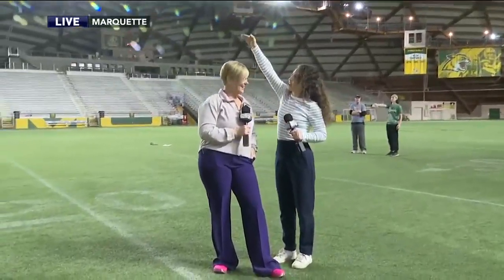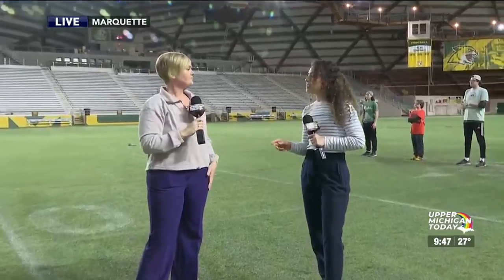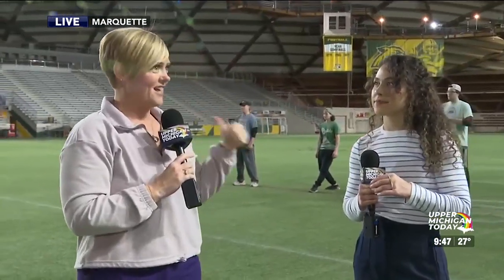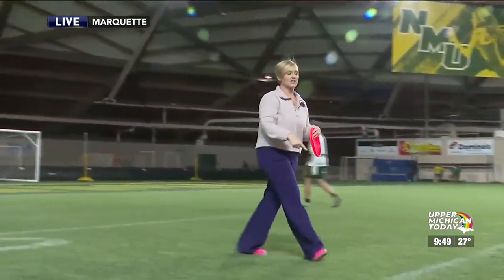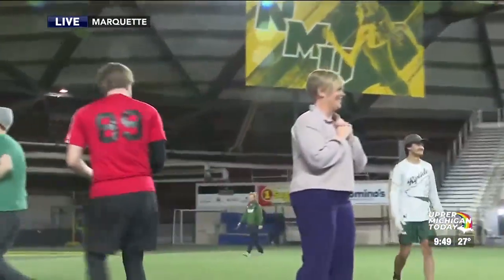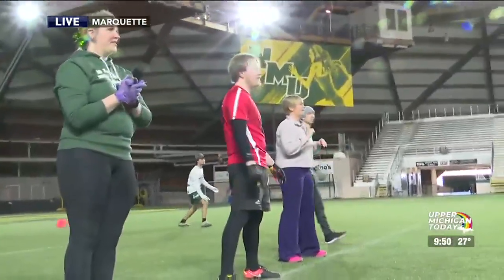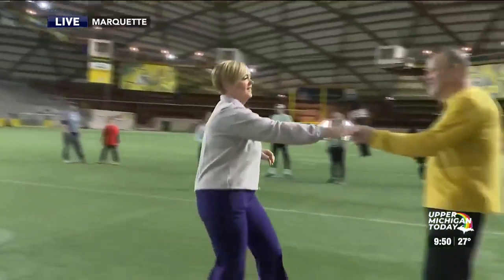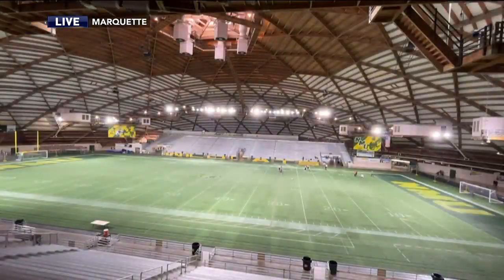UMT 3/15 - Part 6